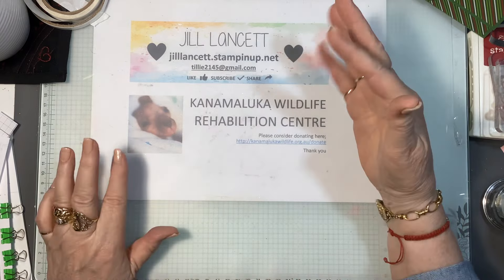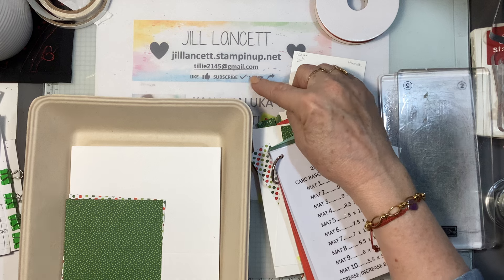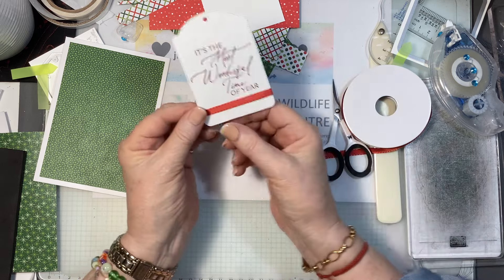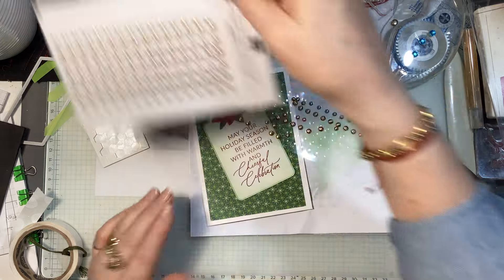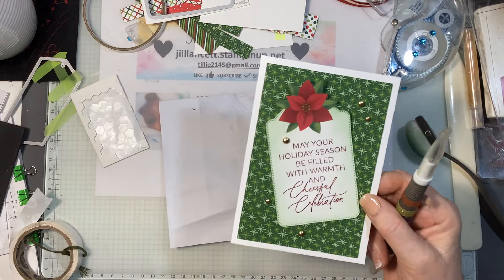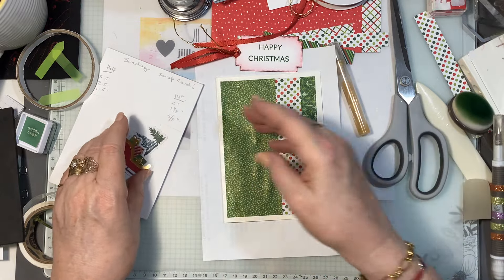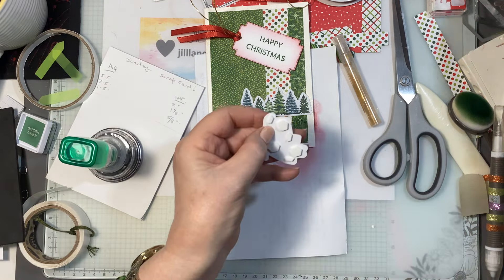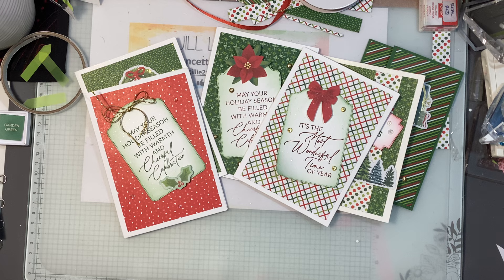⚡️QUICK AS A FLASH CHRISTMAS CARDS⚡️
Make these Christmas cards in minutes! See measurements etc below

Basic White Card Bases.
TAKE A BOW DESIGNER SERIES PAPER # 164309 MAT 2
GREETINGS OF THE SEASON BUNDLE # 164113. Save 10%!
JOYFUL IMAGES EPHEMERA PACK # 164110

BONUS SCRAP CARD MEASUREMENTS!
METRIC.                                 IMPERIAL.
5.5cms.                                   2”
2.5cms.                                   1 1/8”
1.5cms.                                    5/8”